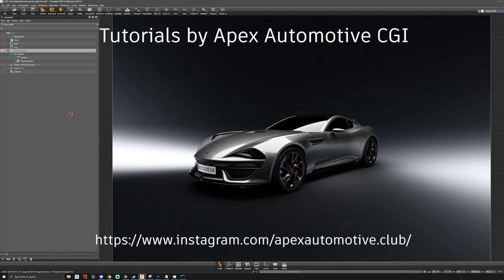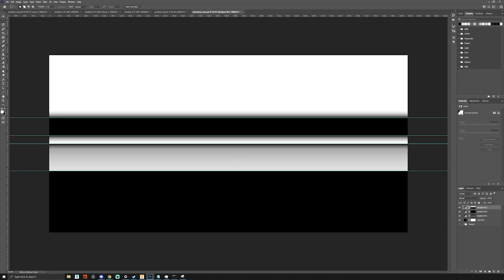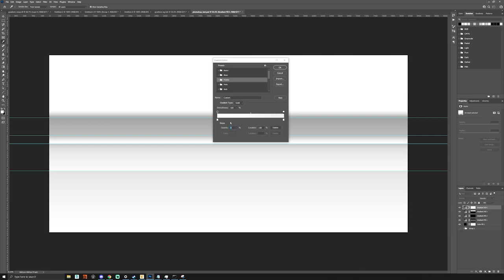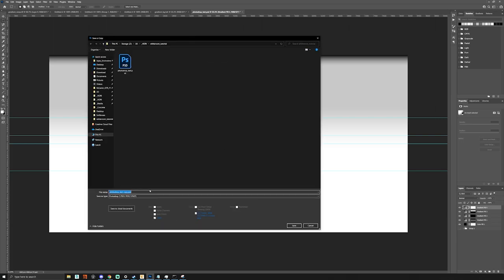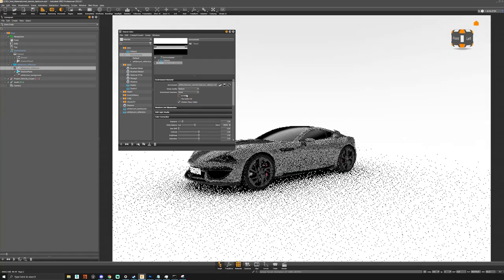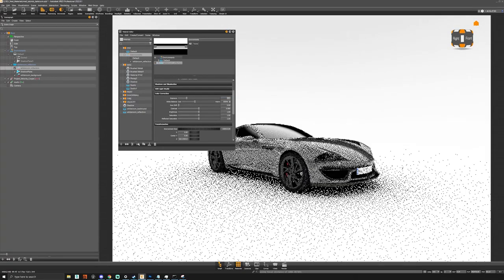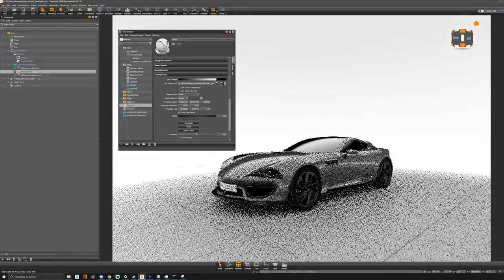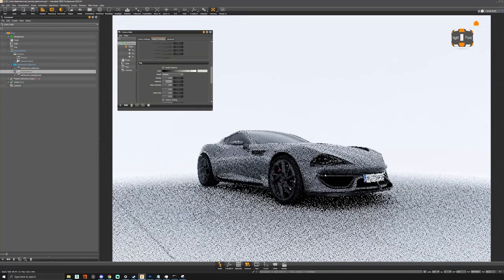VRED Tutorial 04 White Room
n this Tutorial you will learn how to setup and render a car in a white environment.